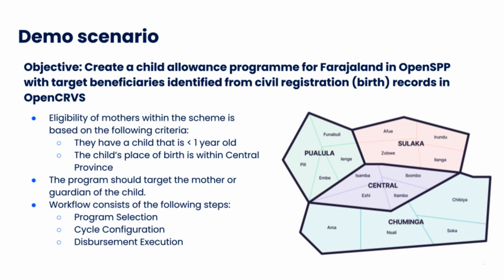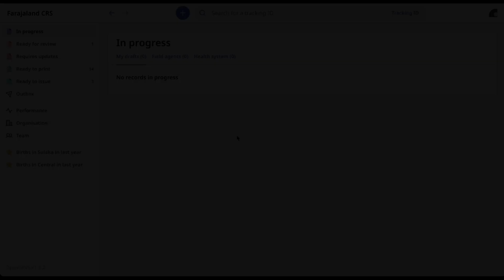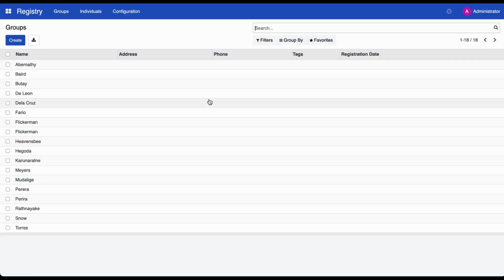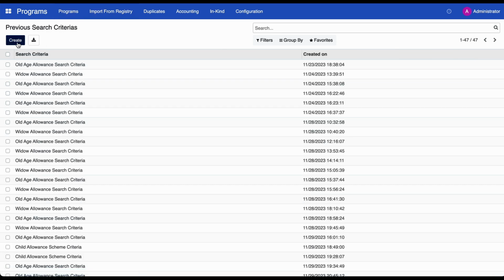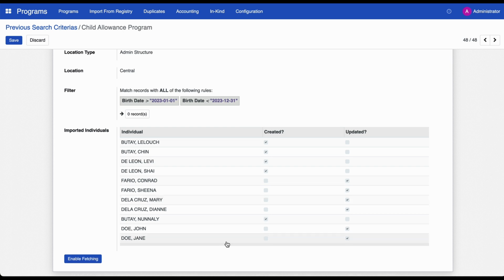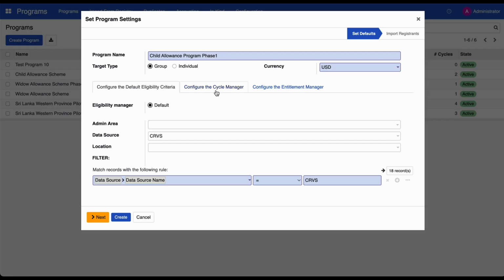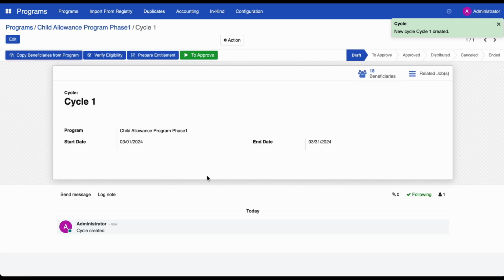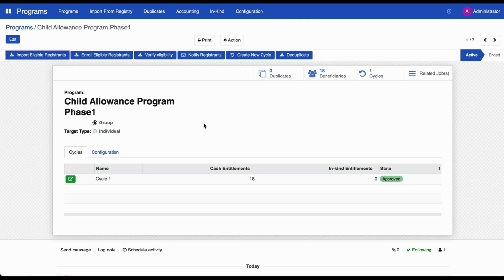Transforming Social Protection with Interoperability: OpenSPP Meets OpenCRVS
🎥 Welcome to a New Chapter in Social Protection: This integration uses the CRVS Interoperability Standard v1.0 from the Digital Convergence Initiative (DCI) to make sharing data between different systems smoother and more efficient. It's all about making it easier to get support to the people who need it most, quickly and with fewer steps.

🔗 Seamless Integration for Maximum Impact: By aligning with DCI's interoperability standards, OpenSPP and OpenCRVS are set to improve how data is exchanged across different registries. This key integration is important for identifying and enrolling eligible beneficiaries with ease, ensuring they receive the support they need swiftly and without unnecessary hurdles.

✨ A Beacon of Digital Public Infrastructure (DPI): This video highlights the essence of DPI and its potential to transform social protection systems. Through strategic data sharing and interoperability, we're not just streamlining processes; we're making social protection more accessible and impactful for everyone, everywhere.